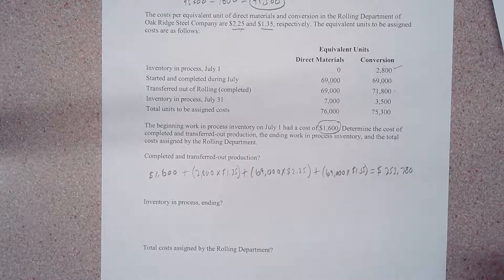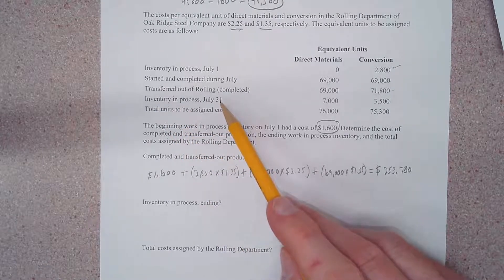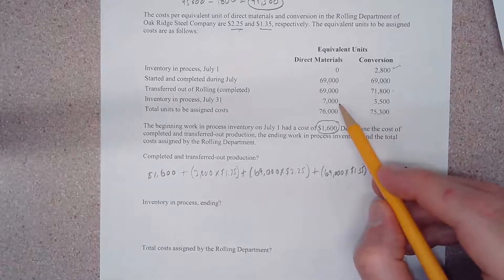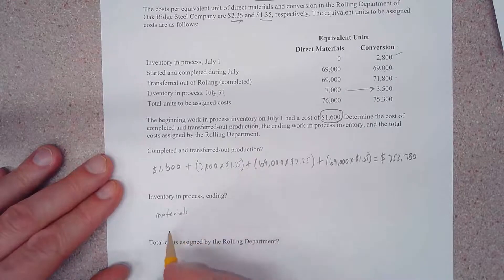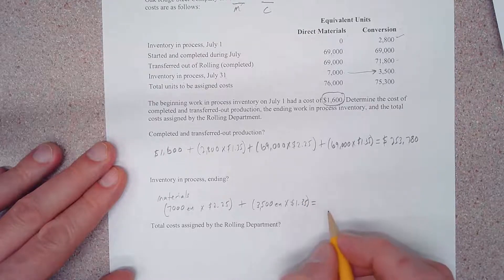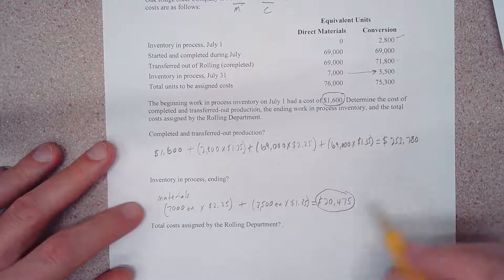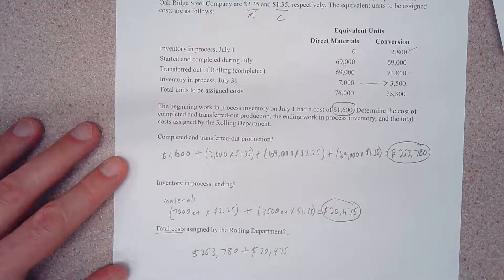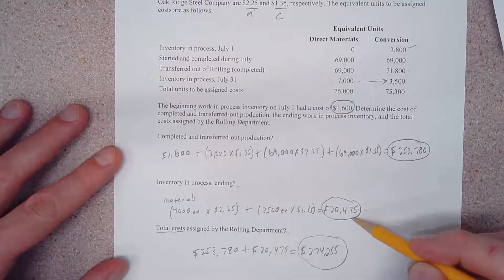Ending inventory in process and total costs Oakridge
Calculate ending inventory dollars using precalculated rates for materials and conversion costs